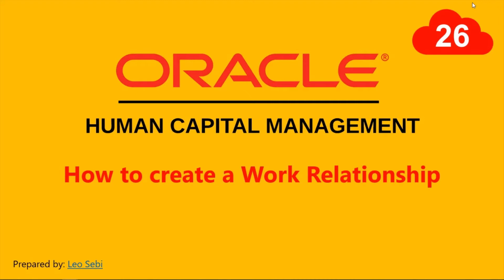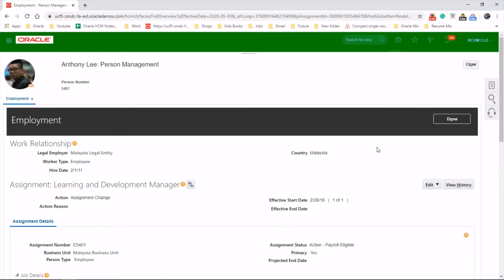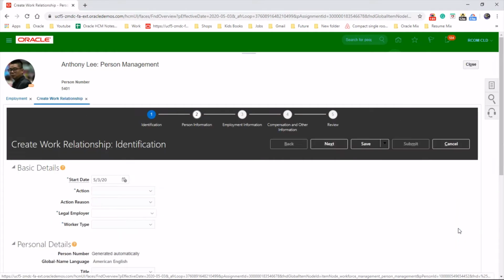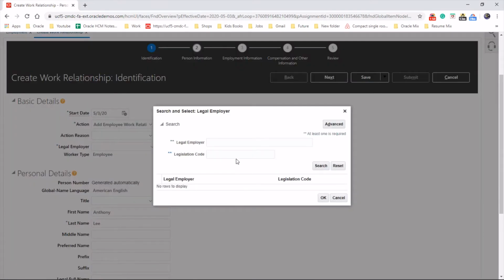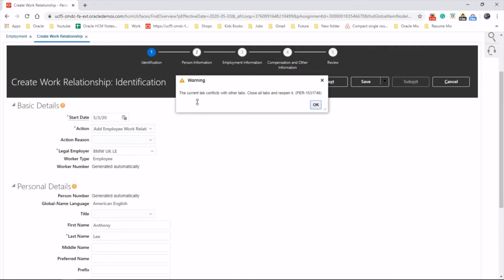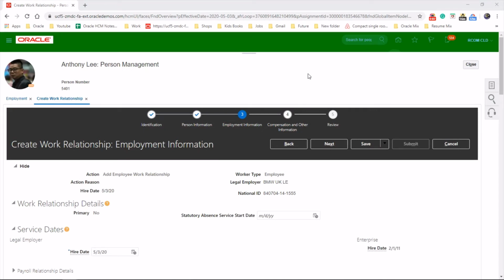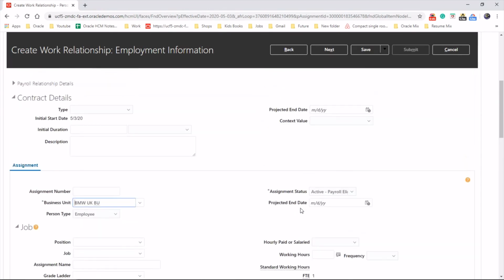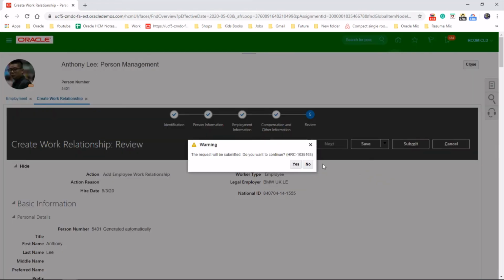26. How to create a Work Relationship in Oracle HCM Cloud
This is a very brief video on how to create a Work Relationship in Oracle HCM Cloud
Dear Everyone,
I am trying to raise some money for a friend of mine, Mrs. Jayanthi who is from a small village in India, who is struggling for Medicine, Education & Shelter expenses. She is in a situation where she can’t go ahead with life without external financial support as she is the only earning member of a family of 7. Please help with what you have.

To help me get the word out, could you please share this link to your Facebook Timeline, Whatsapp or any Social Media accounts.